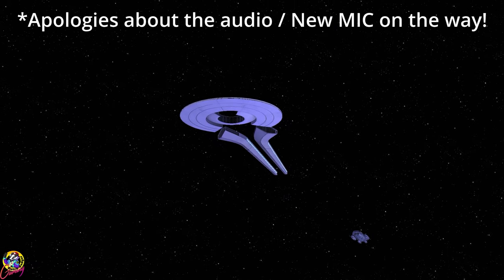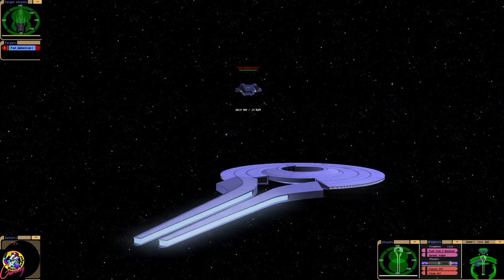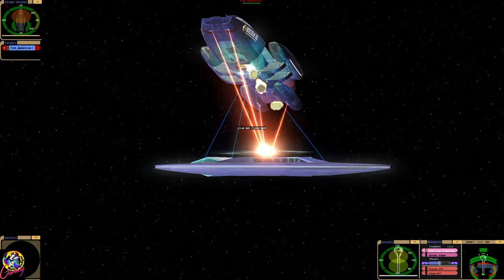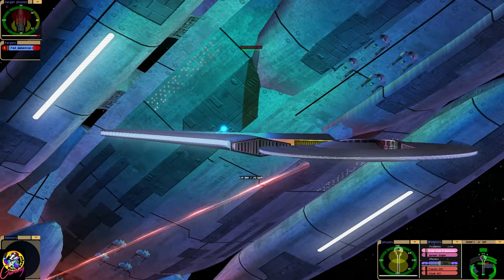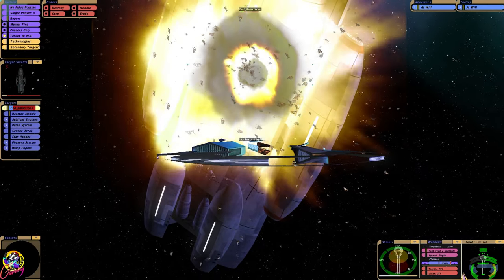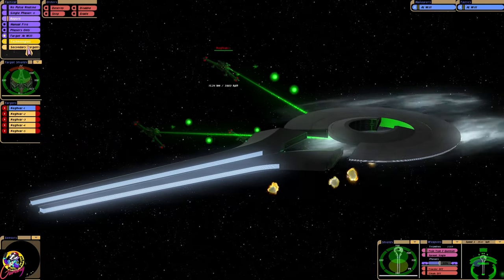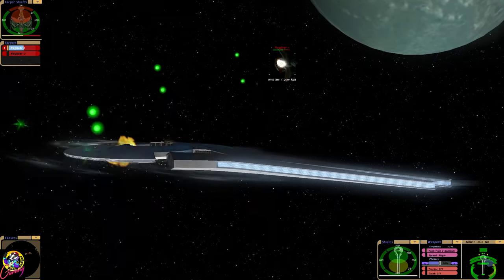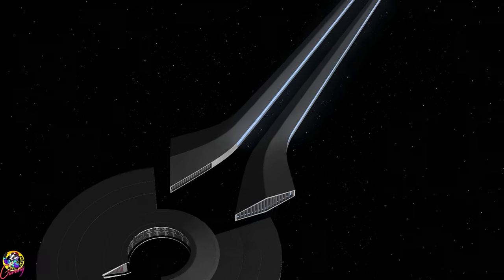NEW 32nd Century USS Yang Fed Battlestar TEST - Exclusive First Look - Star Trek Ship Battles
Greystar has kindly sent over to me this new 32nd Century ship he has been working on. The ship is armed with refit phasers, Advanced quantums and a new type of Torpedo.

Let's try it out against the Federation Battlestar, a Klingon Fleet and The Death Star!